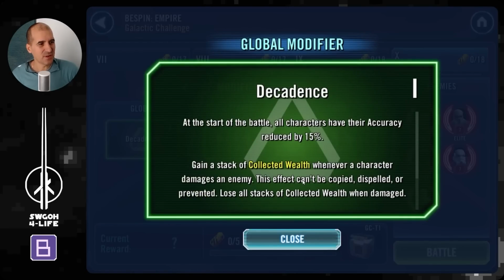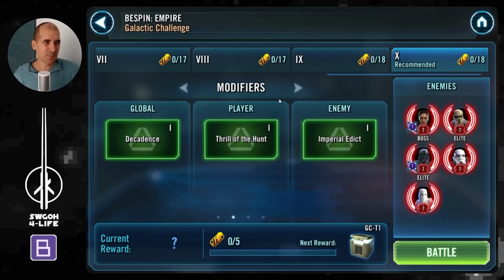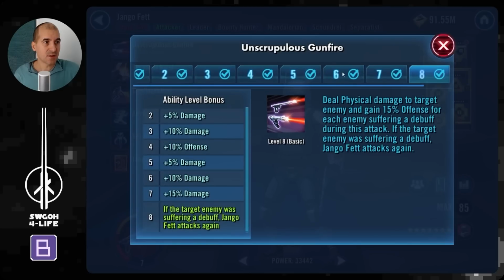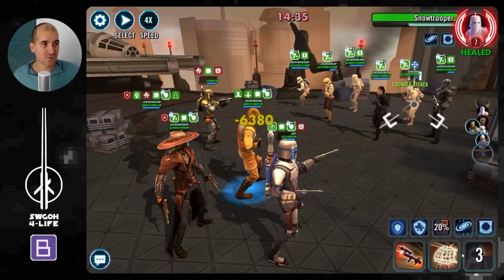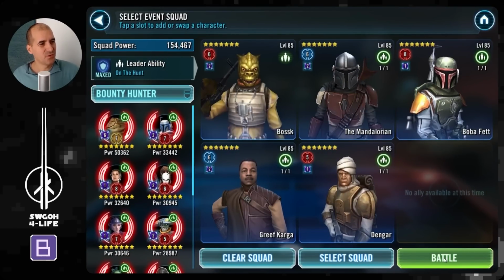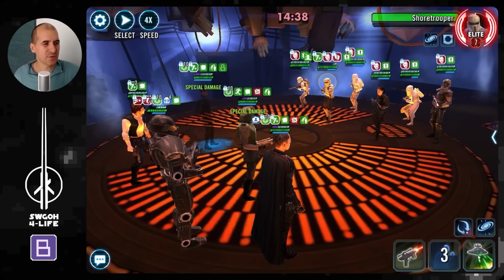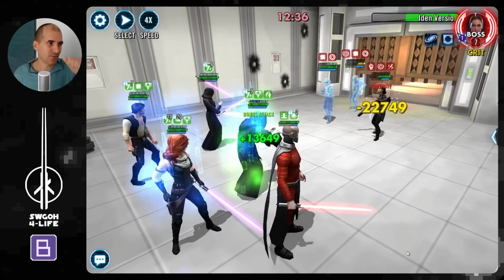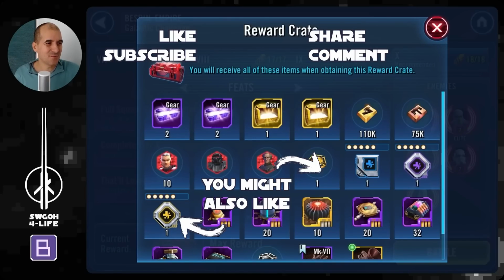Bespin: Bounty Hunters vs Empire Galactic Challenge | SWGOH GC X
00:00 Intro
01:02 Challenge Overview
04:25 Mods & Mechanics
06:34 Bossk - All Feats
08:52 Greef Mando - BH
10:20 Veers - 8 Turns + Offense Up
11:36 Palpatine - 8 Turns + Offense Up
13:22 JKL - 8 Turns + Offense Up